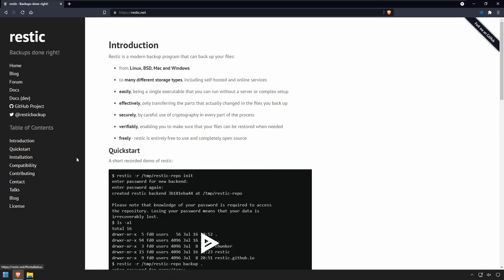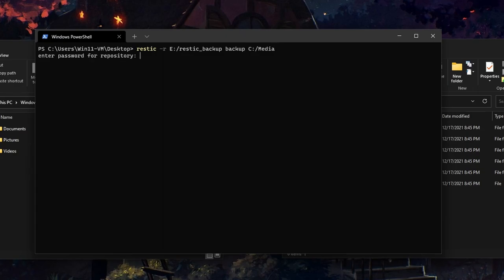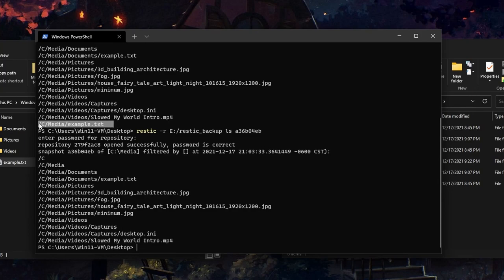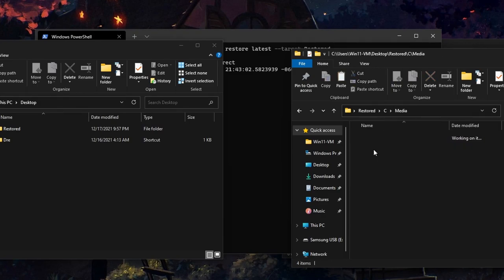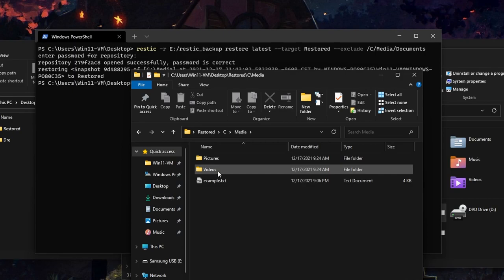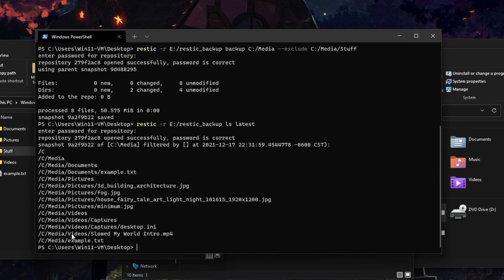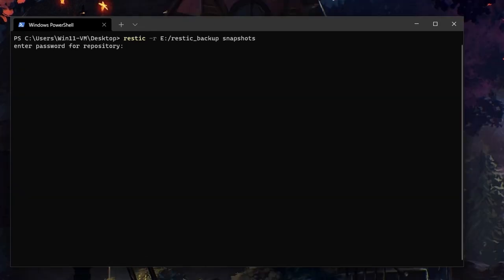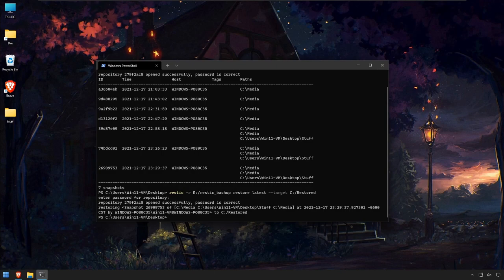Backup With Restic for Windows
Restic is a lightweight and easy to use command line backup tool for Windows and other platforms. You can use it to back up your files to USB storage, a network drive, or to various cloud services such as Amazon S3 and BackBlaze.

Restic supports de-duplication and snapshots. Overall, it's a really fast and efficient tool for backing up.

In this video, I'll show you how to back up using Restic in Windows.

UPDATE
While you can remove snapshots using "forget snapshot_id", that data still takes up space in the backup. To reclaim the space, run the "restic prune" command.

00:00 Intro
00:16 Download and Set Up
01:54 Creating a Backup
03:12 Running a Backup
05:26 Using Snapshots
08:31 Restoring Data
12:59 Including and Excluding Files and Folders
17:05 Creating a Backup Script
19:22 Automating Backups With Windows Task Scheduler
20:59 Running A Full Restore